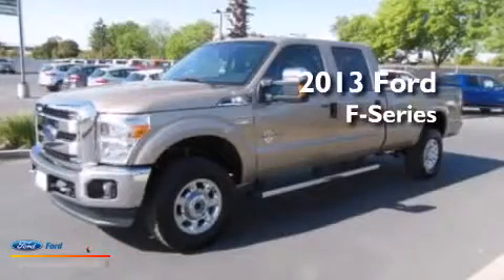2013 FORD F-350 Corning CA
We have been honored to serve the Corning CA area , we promise that your experience at our dealership will exceed your expectations ! Year : 2013 Make : FORD Model : F-350 Engine : 6.7L V8 32V DDI OHV TURBO DIESEL Trans . : 6-SPEED AUTOMATIC Exterior : PALE ADOBE METALLIC Miles : 1 Interior : STEEL Stock : 44454 Corning Ford Short Drive Corning , CA 96021